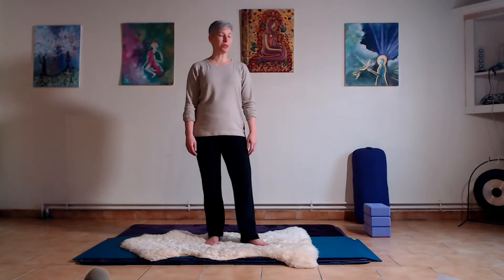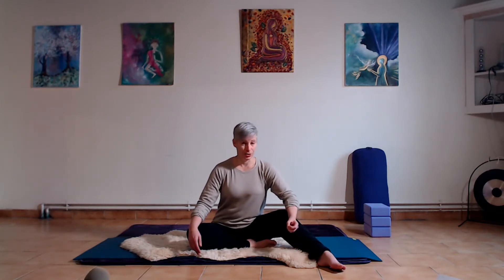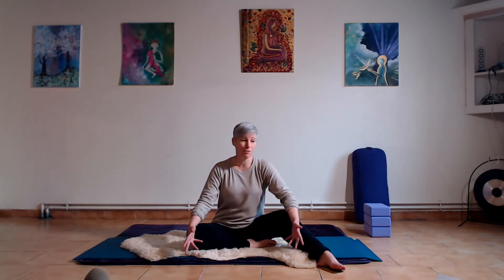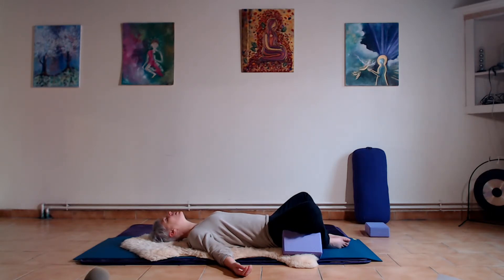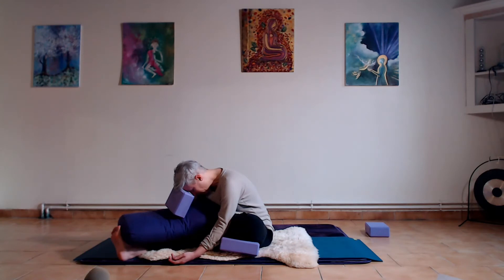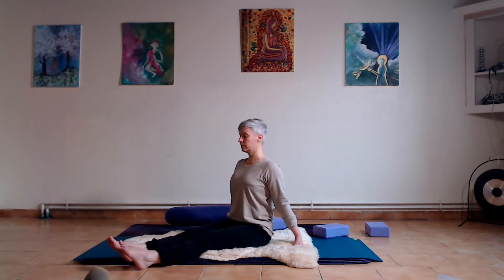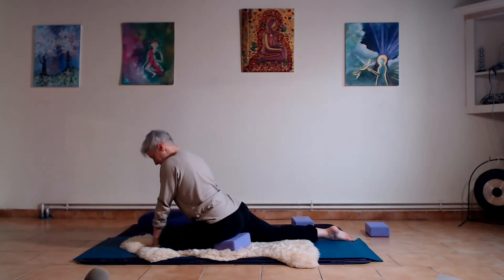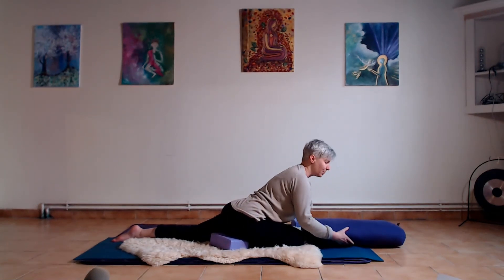Happy New Year! Yin Hips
This is a short restorative practice for the hips with some yin holds. Release 2020 and step into 2021 with ease and grace.

✤ Welcome to “Divine Me Time”

You’re definitely in the RIGHT place if you’re looking for the best yoga and meditation tips to brighten your day. I bring you mindful practices like somatically-inspired yin yoga, Restorative yoga, mirror meditation, voicework, visionary art,  health tips and other mind/body/spirit tools to live in alignment with your true nature. I believe you will find a lot of tips for your healthy life… I always try to entertain you by doing something new. I regularly upload amazing videos.

I love suggestions! You can suggest anything to me. If you have any ideas, please share them with me. I will definitely upload new videos as per your suggestion.

Thank you for supporting “ Divine Me Time ” you can follow me on the other sites

❤ If you have enjoyed it and wish to contribute a token of appreciation
Bitcoin: bc1qpku6vj23c0v3en7c3kcl02y6ql3f7cqu865xwa
Ethereum: 0xB78186D05C5D522B46042d88C8ffbBc69d28BE8B

for more information on restorative healing yoga, guided and mirror meditation, transformational voice work, and e-motion alchemy.